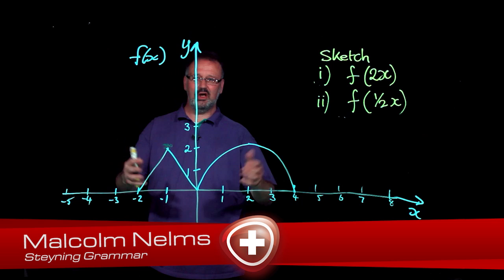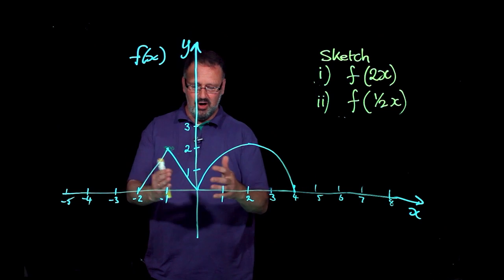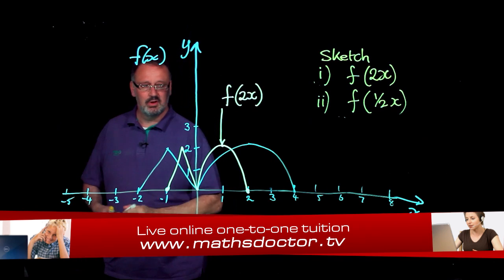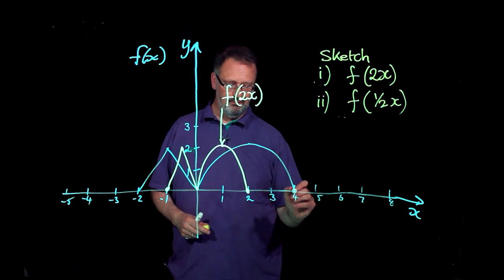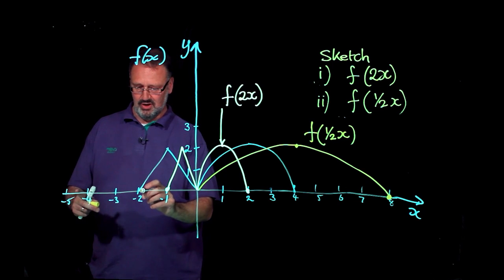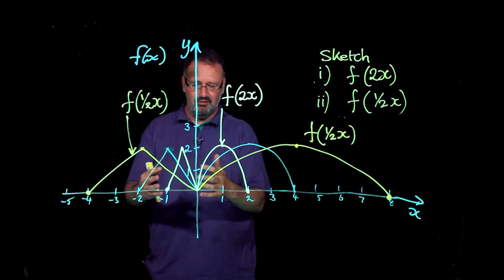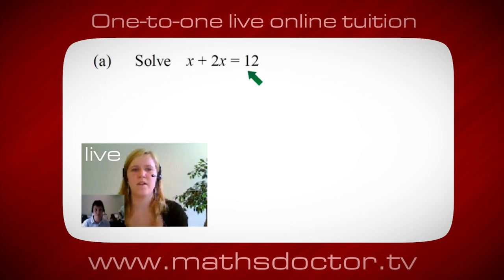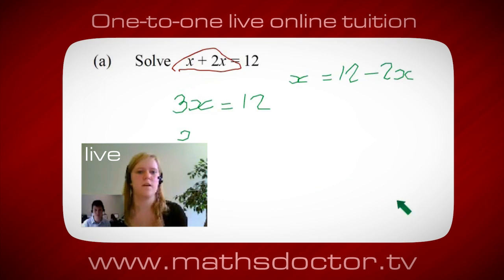470 Stretching Functions using f(ax)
Maths GCSE - Stretching Functions using f(ax)